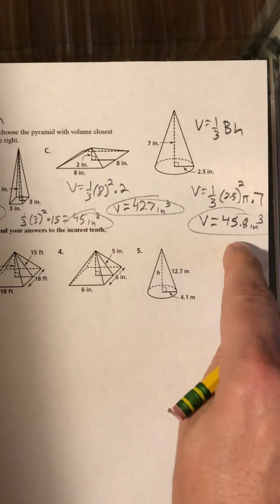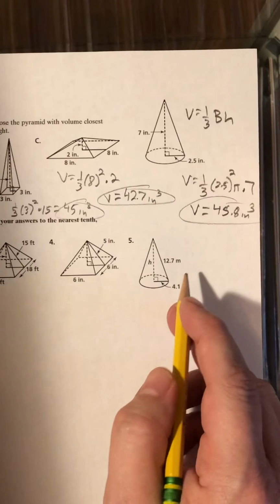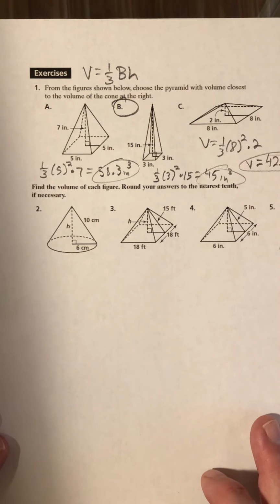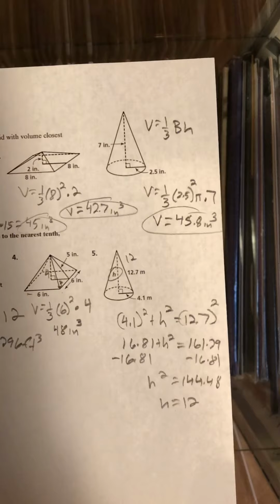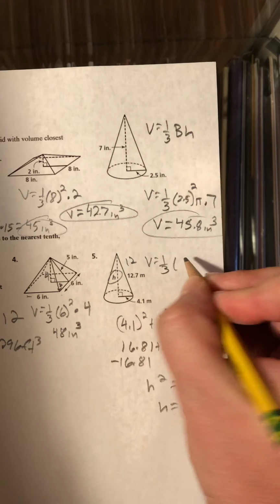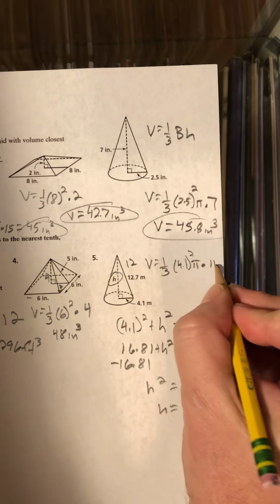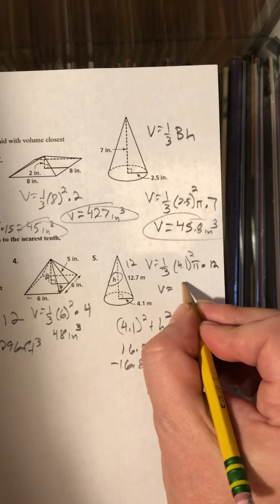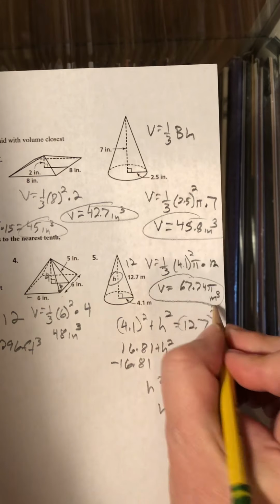Volume of Pyramids and Cones